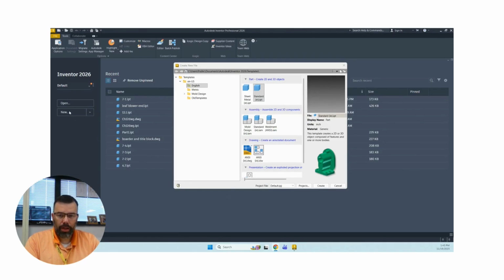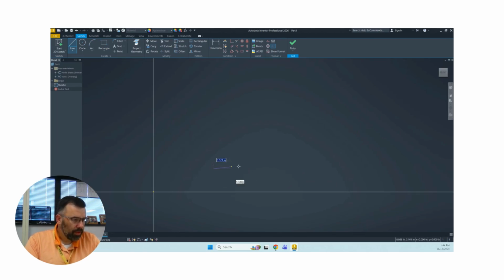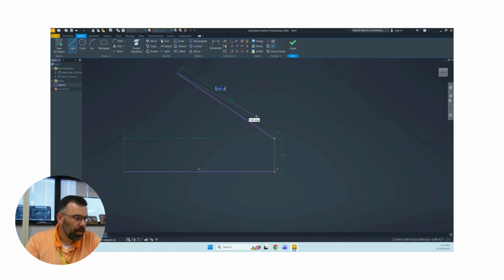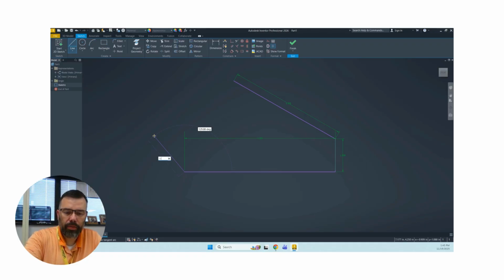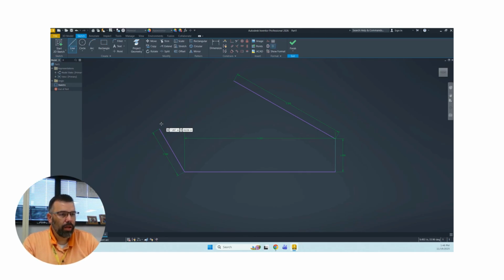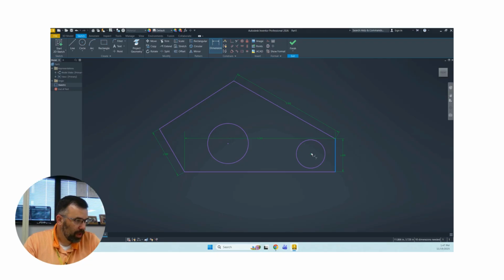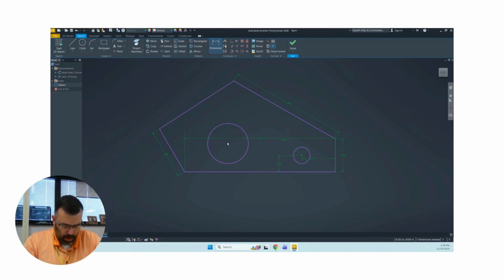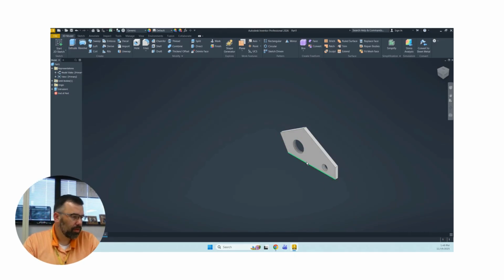Inventor Drawing 7-5